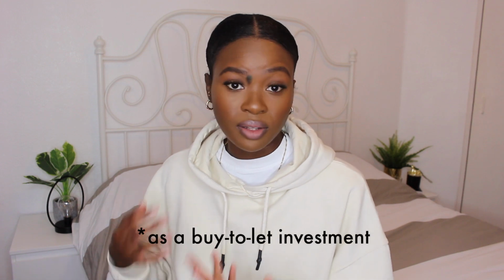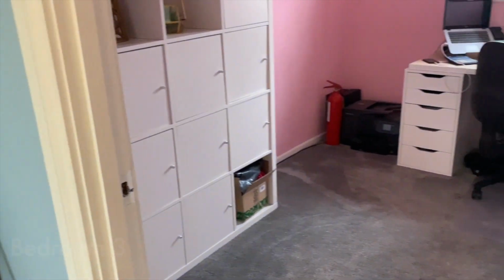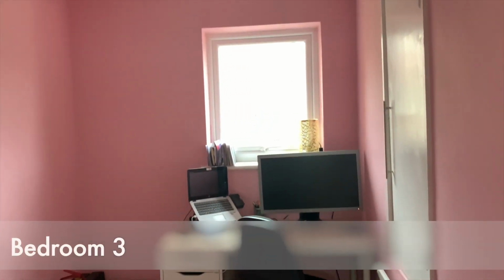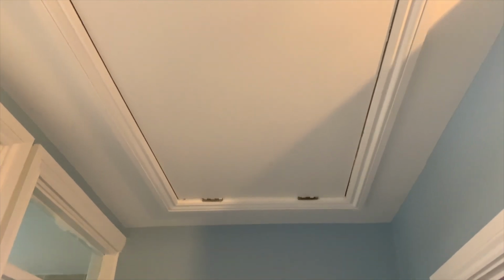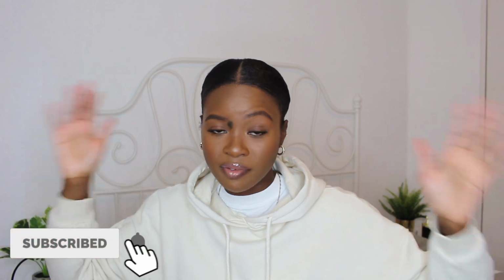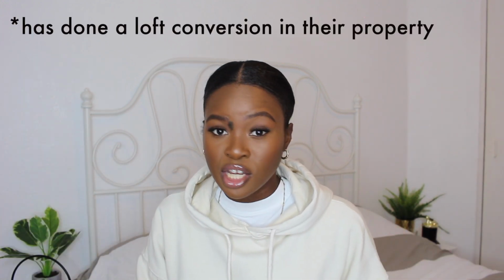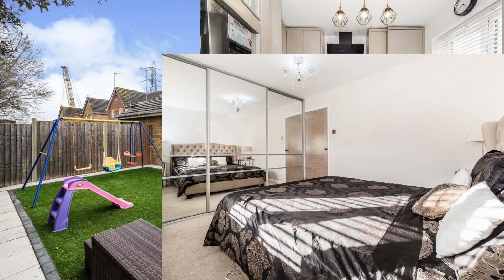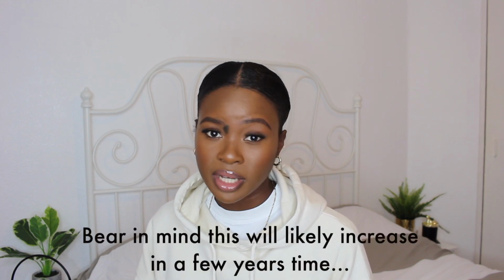£340,000 House Viewing UK | Is this 3 Bed Terraced House Worth It? | Residential Property Sourcing!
So this is what £340,000 can get you in the UK...I recently went to view this property for a residential home buyer and I was honestly so impressed - who knew you could get a garden this  big for just over £300K in the UK?! 🤩

In this video I take you along with me on the viewing and also provide a debrief as to why this location within Essex is a great place to buy a residential property. ✅
I also throw in some numbers in case you consider how it might do as an investment property...

Timestamps:
Property viewing from - 2:46

| VIDEOS YOU'LL LOVE TOO |
HOW MUCH SHOULD I SAVE FOR A HOUSE IN 2020? How much money do you need as a first time home buyer?
How to NEGOTIATE House Price | How to MAKE AN OFFER ON A HOUSE as a First Time Home Buyer UK

| VIDEO EQUIPMENT & TOOLS USED |
Memory Card
Ring Light